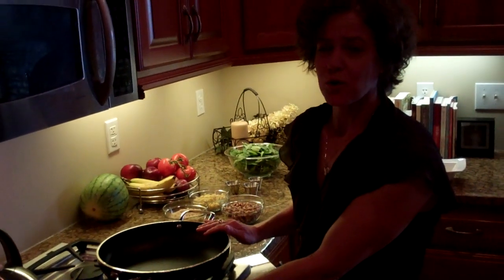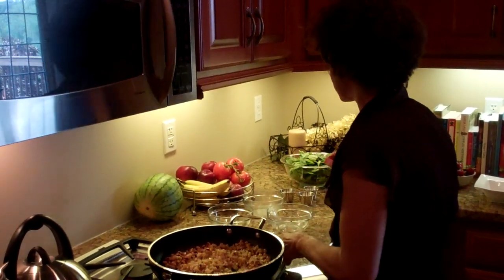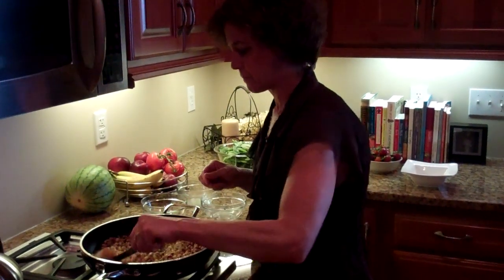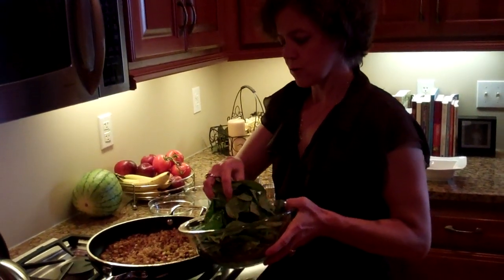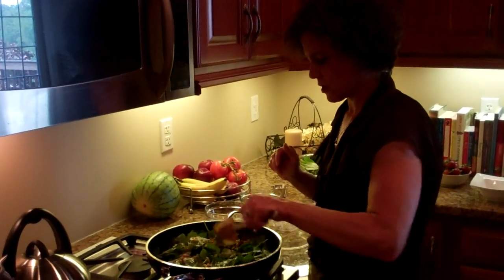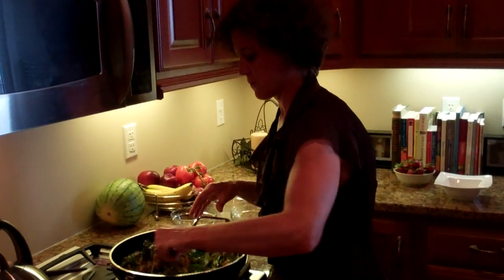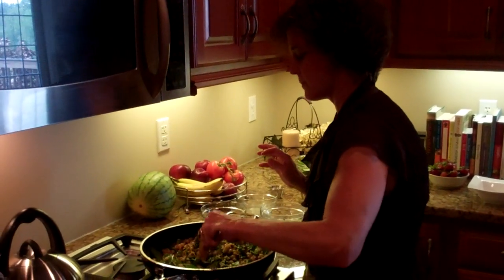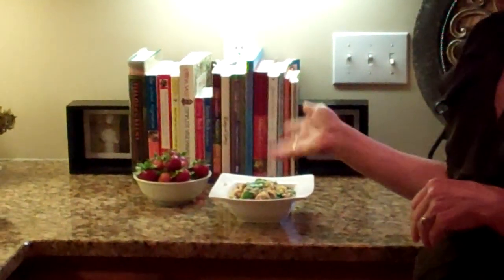Southern Stir-Fry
Life is hectic.  It pays to have a few good low-fat, plant-based recipes up your sleeve that are not only nutritious, but can be made in a pinch.  This is one of my favorites.  The only ingredient I have to pick up at the store is fresh spinach.  All of the other ingredients can be kept on hand in my pantry.  I hope you love it as much as I do!